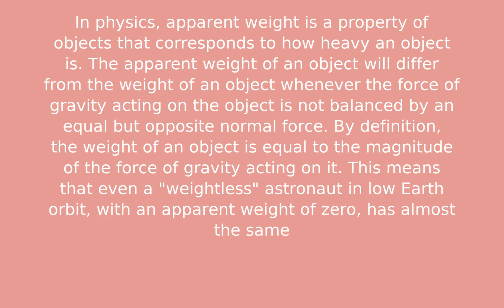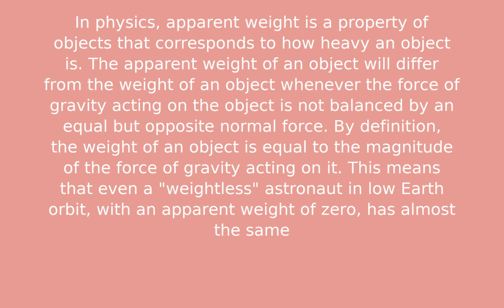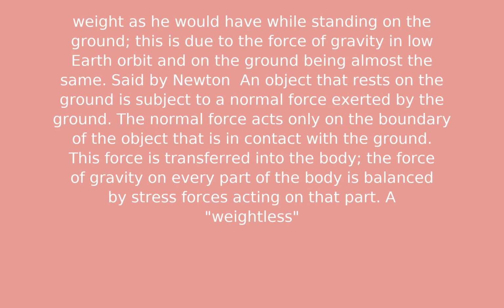Apparent weight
Test Description